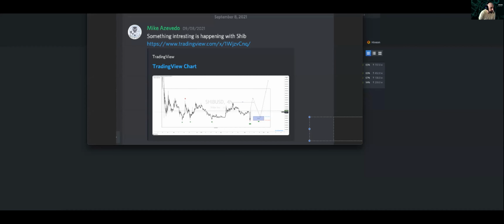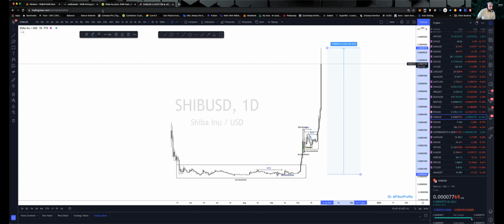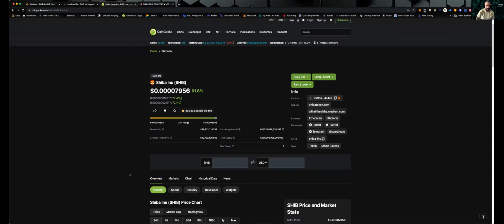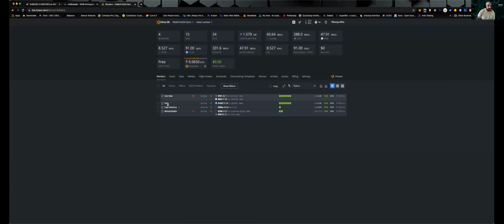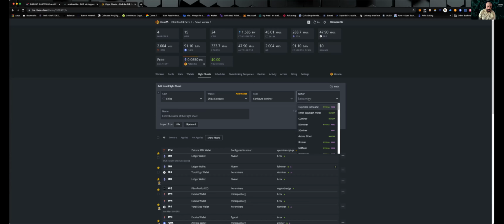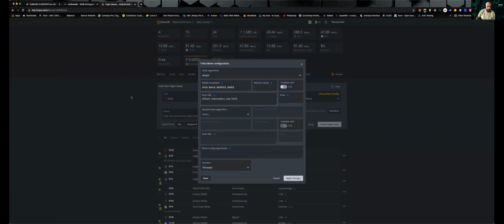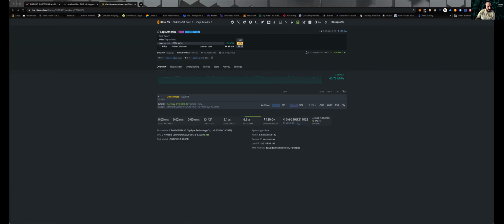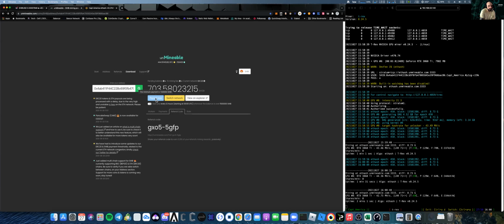Shiba Inu & How to Mine it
In this video, taking a look at how to mine Shiba Inu with a GPU or CPU on Hive OS.

Here`s the configurations for mining Shiba Inu on Hive OS.

for more information on HNT mining
To sign up for the team and receive your FREE Hotspot, use this

Here`s my telegram link for everyone who will be joining the HNT Mining operation.